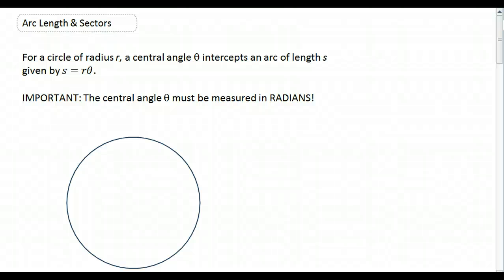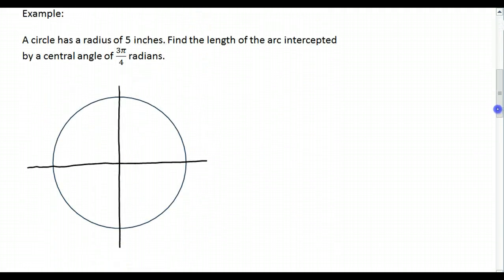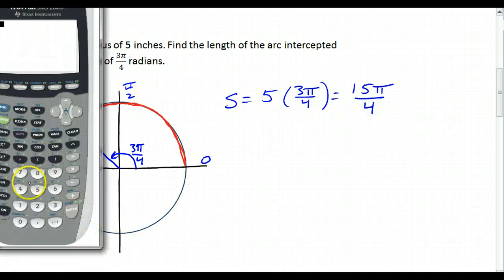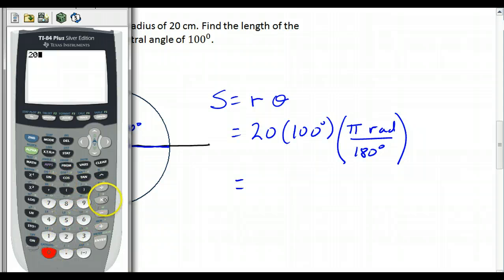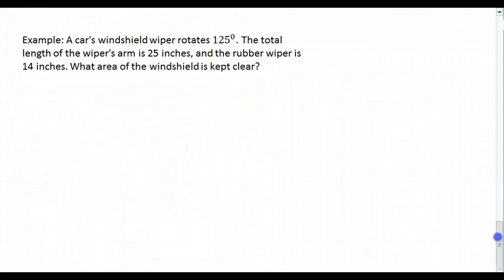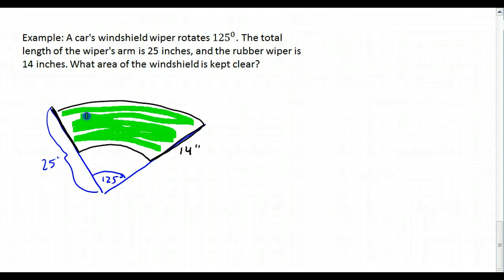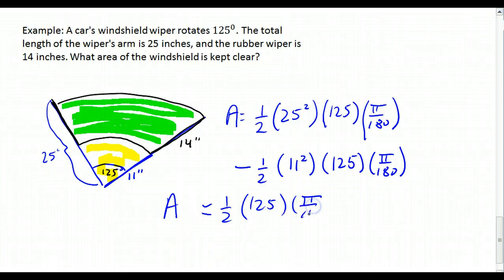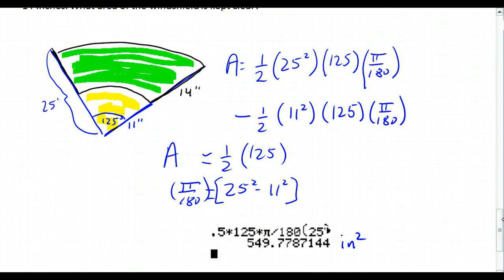Arc Lengths and Areas of Sectors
An explanation of what arc lengths and sectors are, and how to calculate them.